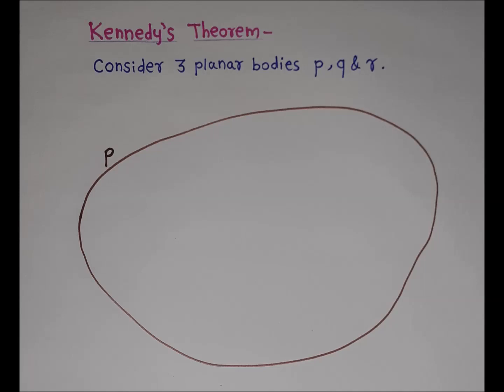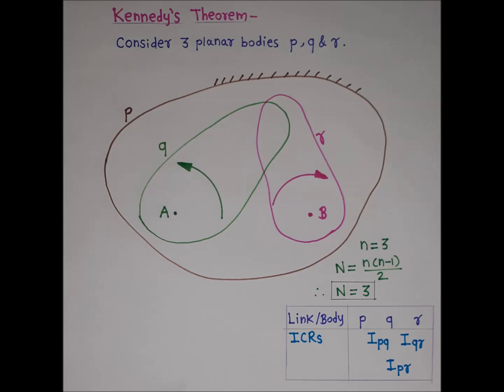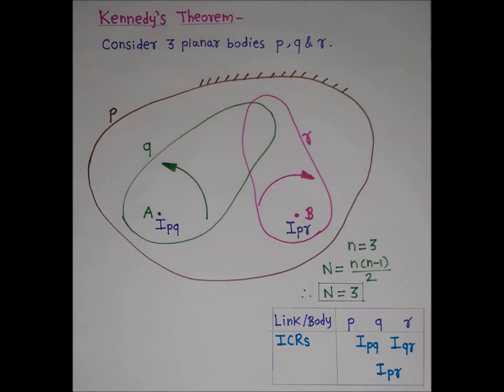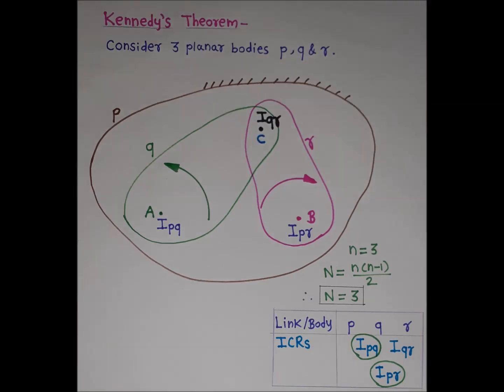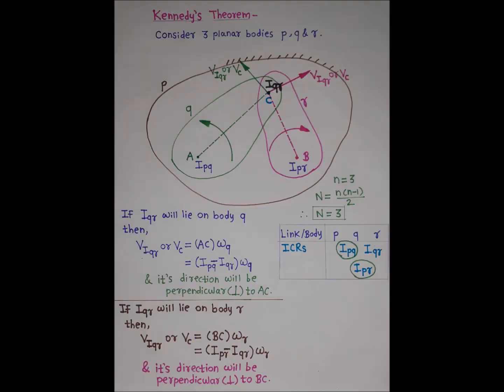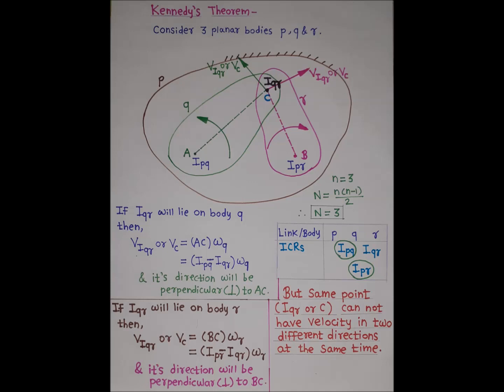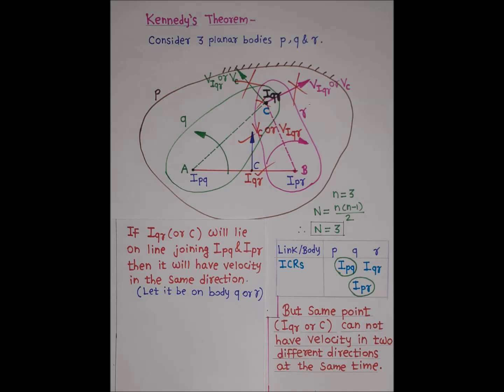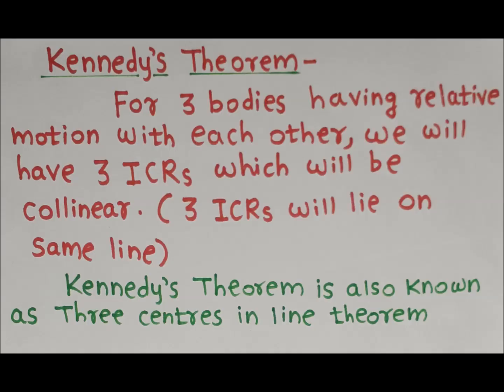8- ICR Method : Kennedy's Theorem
Kennedy's Theorem.
ICR Method : Kennedy's Theorem. In this video Kennedy's Theorem is explained.